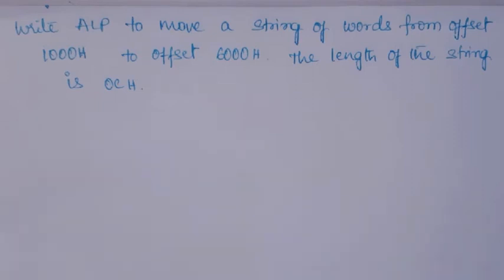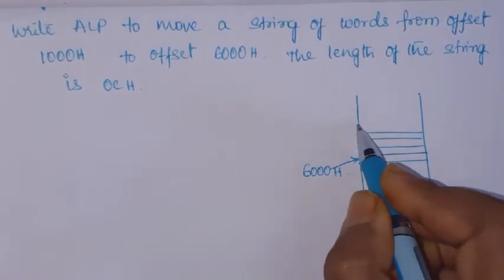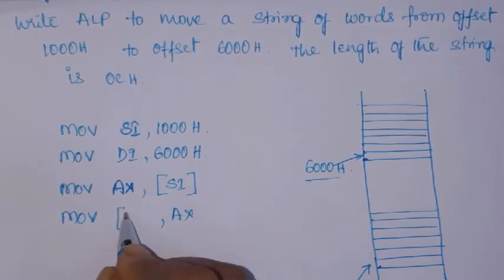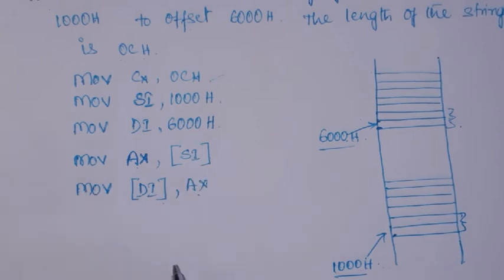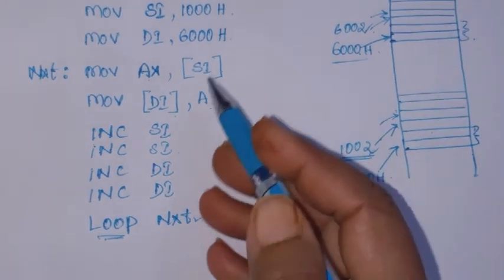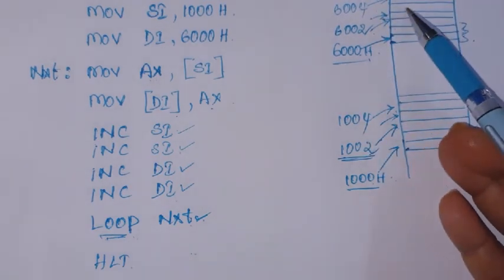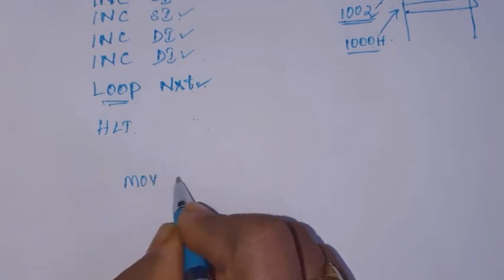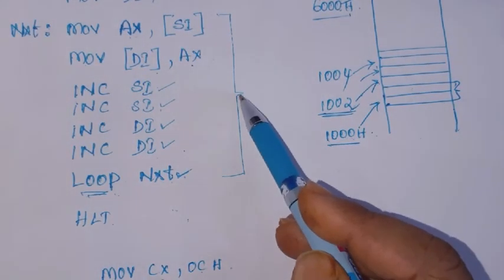ASSEMBLY LANGUAGE PROGRAM FOR BLOCK OF DATA TRANSFER | MPI | By Vijaya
ASSEMBLY LANGUAGE PROGRAM FOR BLOCK OF DATA TRANSFER